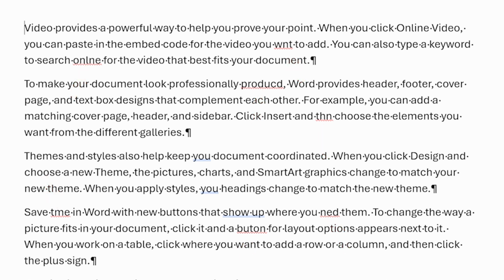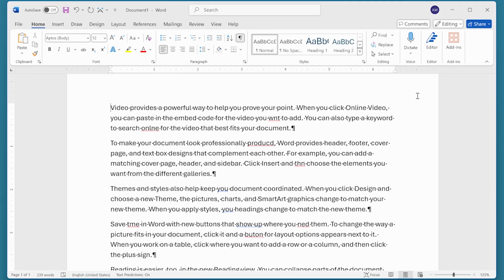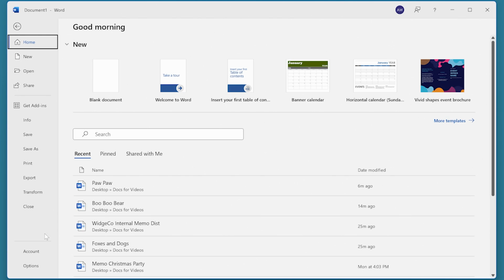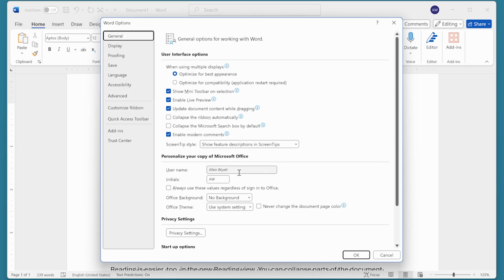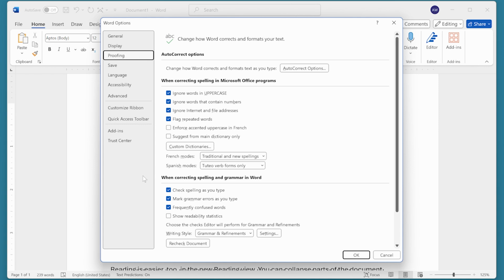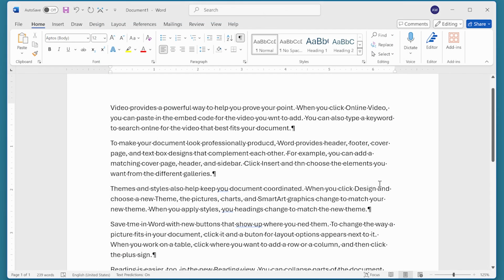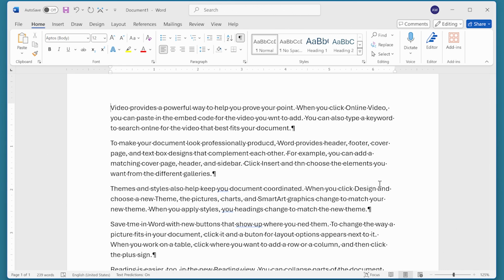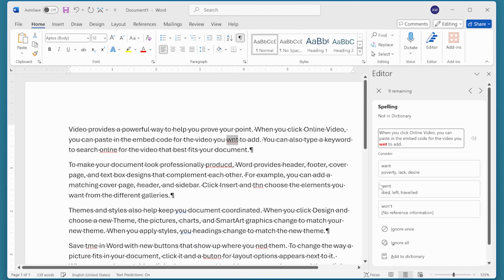Hiding Spelling Errors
When you are typing in a document, Word normally checks your spelling in the background, marking possible errors as you go. If the markings bug you, this Quick Tip can help you discover how to hide them.